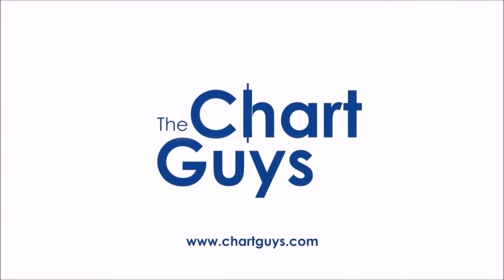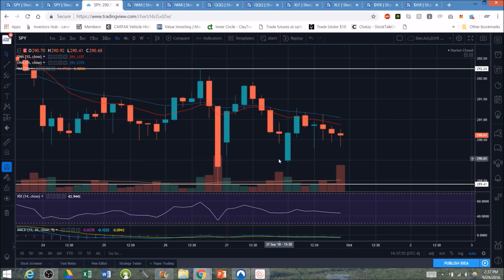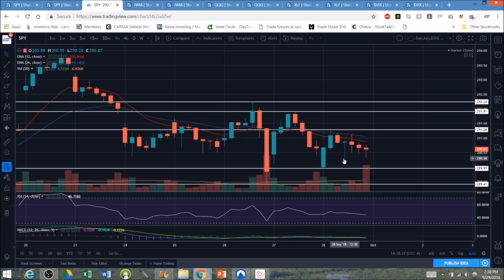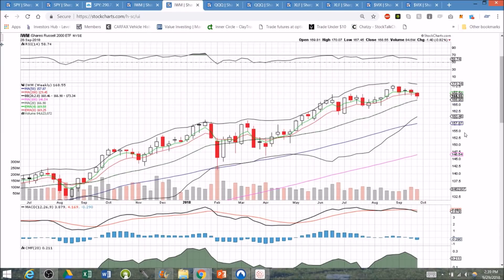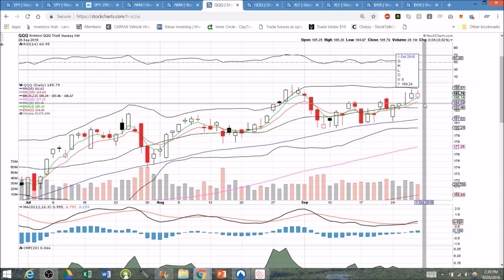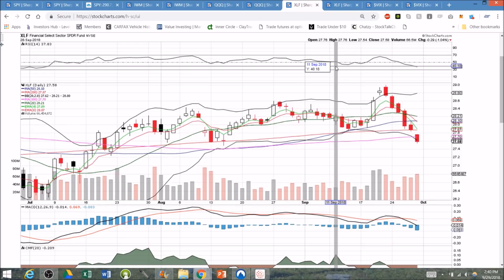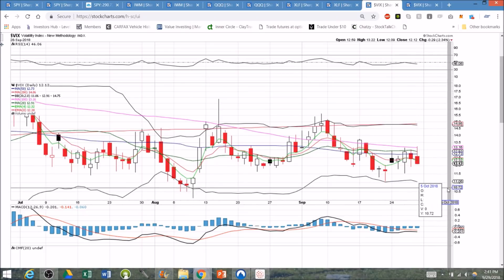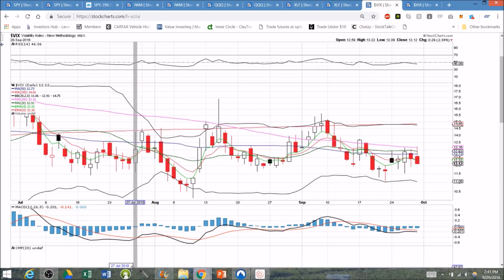SPY IWM QQQ VIX XLF Technical Analysis Chart 9/29/2018/2018 by ChartGuys.com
Recommended Fundamentals:
Nugget's News Australia